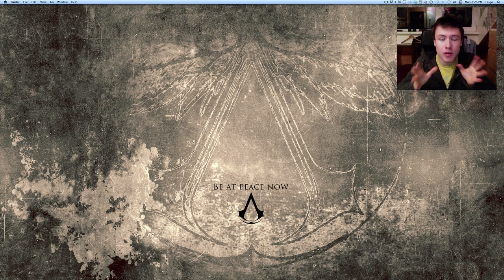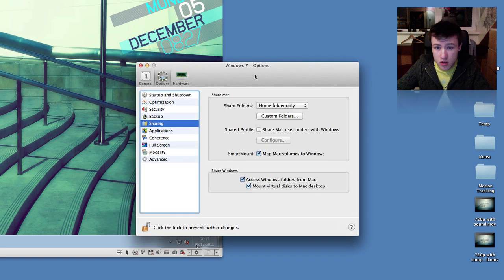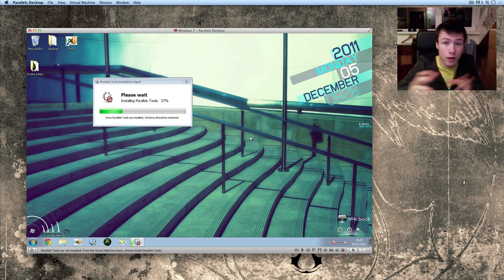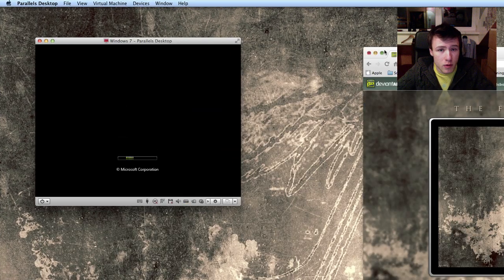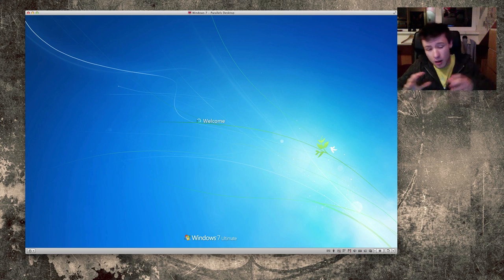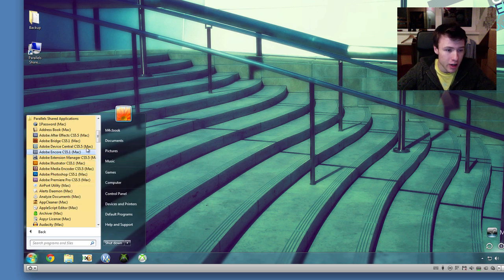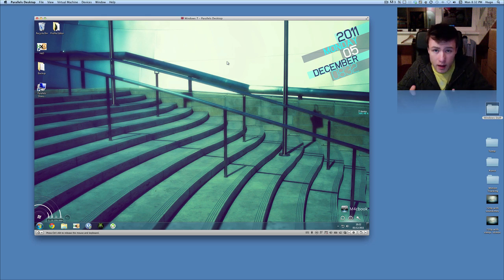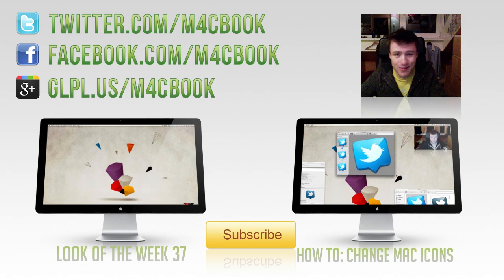How to: Share/Drag & Drop Files and Folders with Parallels Desktop (Mac)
===WALLPAPER===
-The Final Revelation Pack (used in this video)